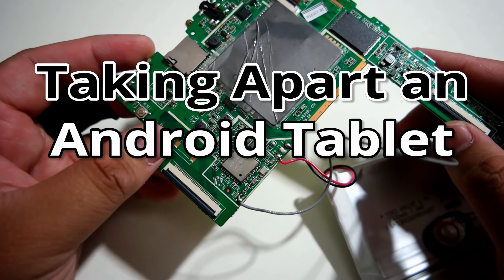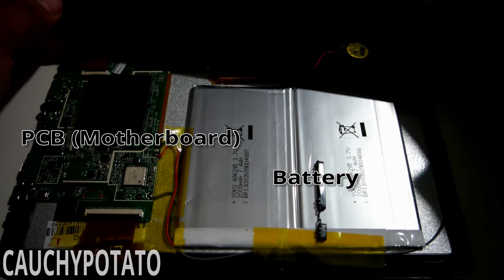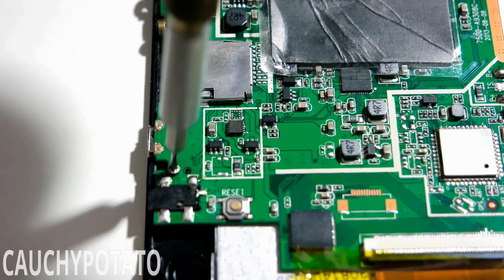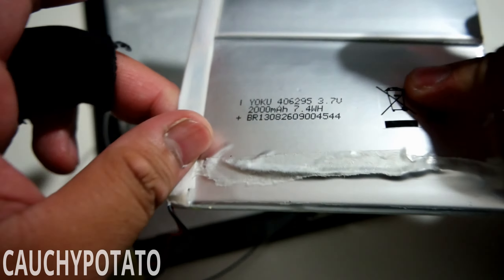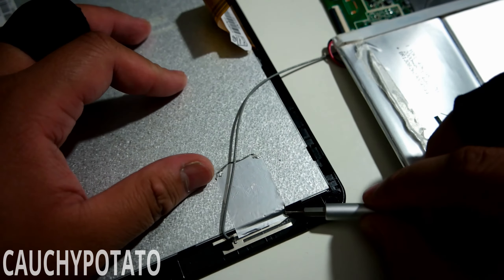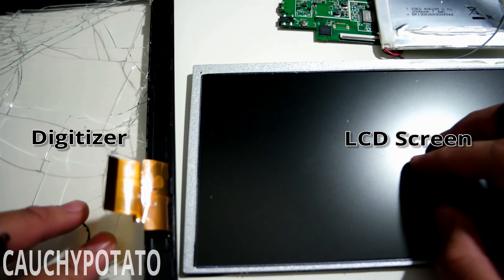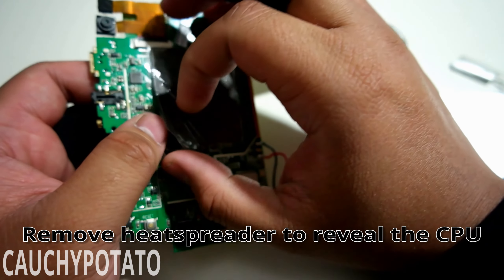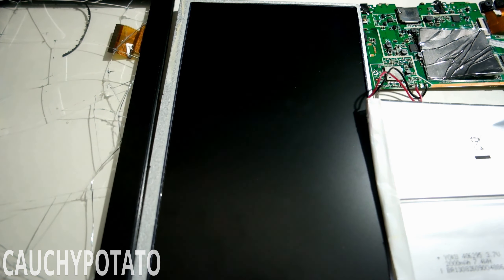Taking apart an Android Tablet - Checking out its Anatomy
Bought this cheap 20 dollar tablet that only lasted a month. Might as well get my monies worth and do a video on taking it apart.

Watch the video and see the insides of a tablet.